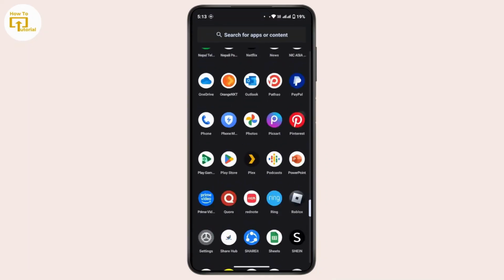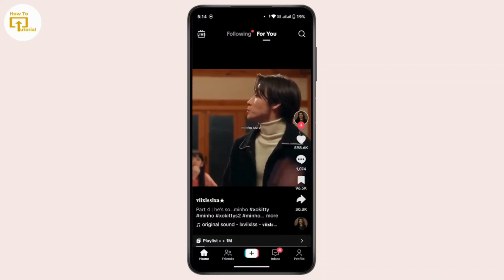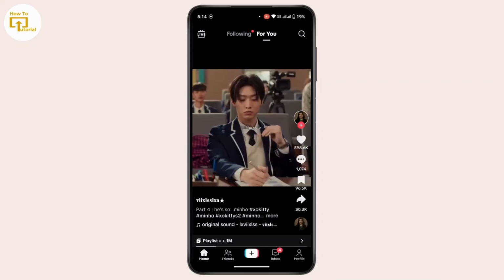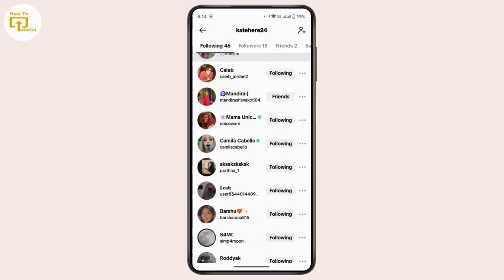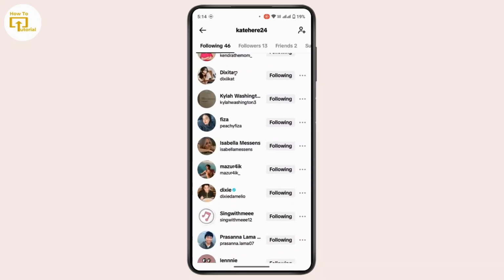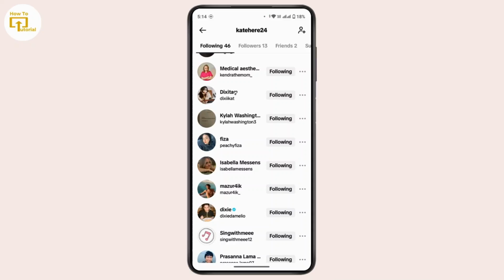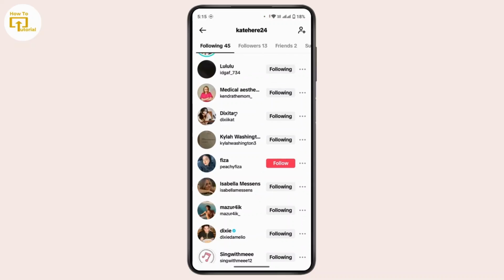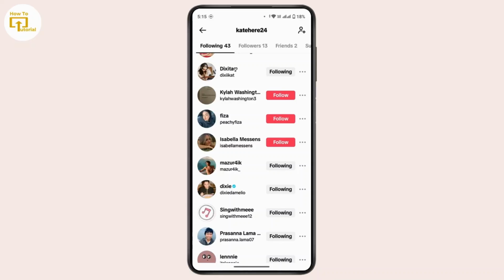Can we Unfollow Everyone on TikTok at Once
Learn if you can unfollow everyone on TikTok at once! In this quick tutorial, we explore the steps to access your following list, manually unfollow users, and discuss whether TikTok provides a built-in feature for mass unfollowing. Stay informed with this easy guide and get answers to your TikTok questions.

Chapters (Timestamps):
00:00:00 - Introduction
Discover if you can unfollow everyone on TikTok at once in this guide.

00:00:08 - Open TikTok App
Launch the TikTok app and log into your account.

00:00:17 - Access Following List
Navigate to your profile and open your following list.

00:00:30 - Manually Unfollow Users
Learn how to unfollow users one by one from their profile.

00:01:10 - No Mass Unfollow Feature
Understand TikTok’s limitations for bulk unfollowing.

00:01:25 - Conclusion